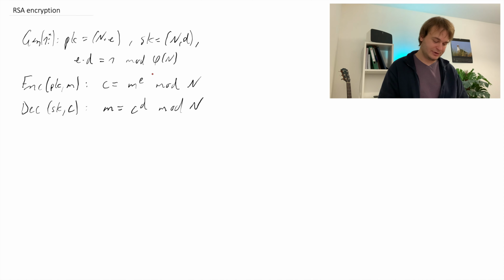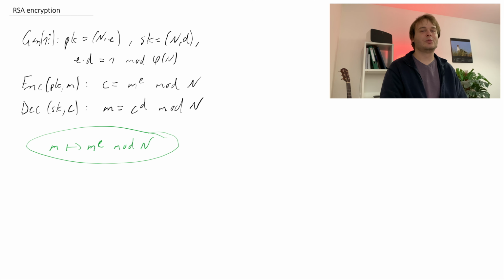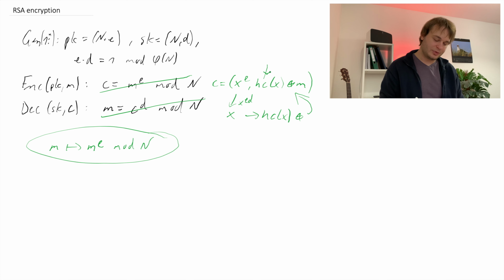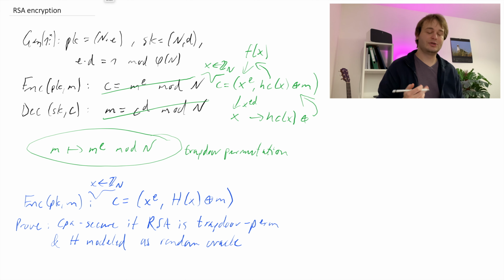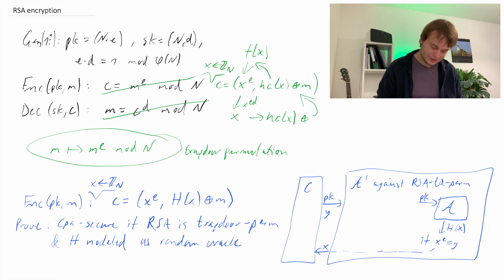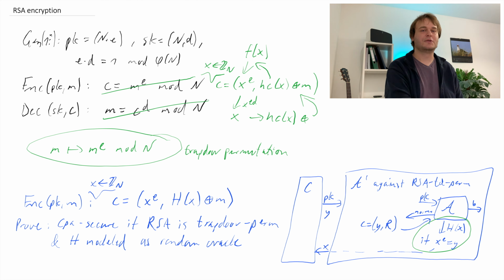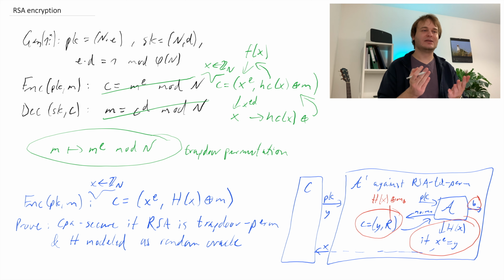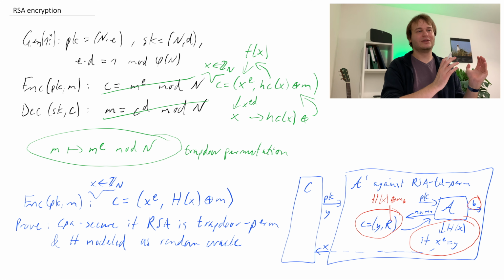FoC 11 Tutorial - 3 - RSA encryption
How to encrypt with RSA - naively, cleverly, and then even more cleverly.

0:00 Textbook RSA encryption
1:03 RSA encryption with hardcore bit
2:20 A random oracle model alternative
3:04 Reduction
5:02 Analysis idea
7:06 Outro